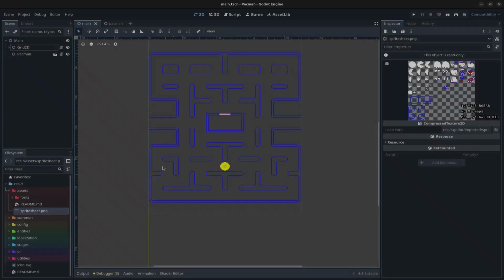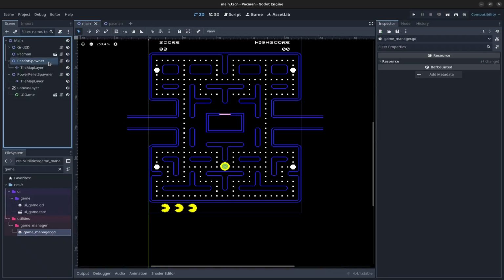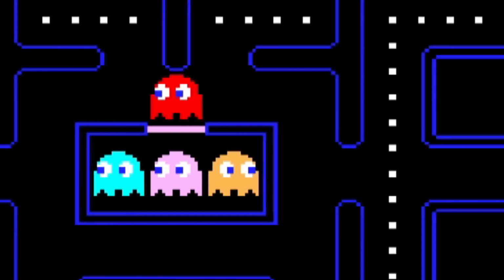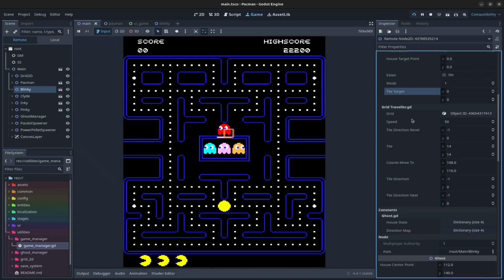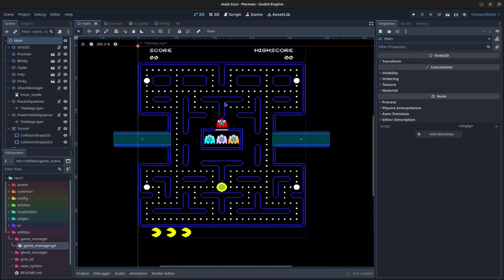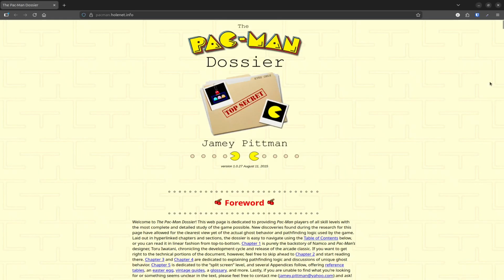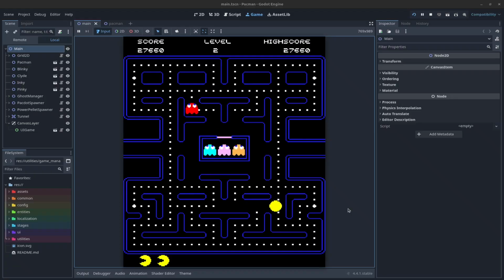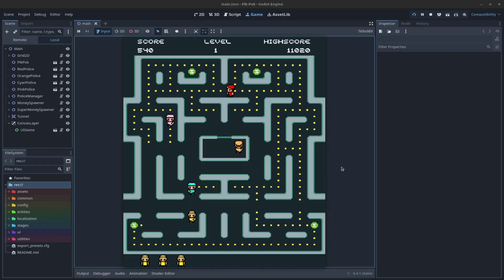How I remade PAC-MAN in Godot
As my 9th contribution to the 20 Games Challenge, a challenge about remaking 20 existing games: here is PAC-MAN

🔖 CHAPTERS
0:00 Intro
0:47 Game project and Pac-Man
2:02 Enemies
3:24 Power Pellet Mode
4:10 Win/Lose
4:33 Final Touches
5:00 Rebranding
5:46 Outro